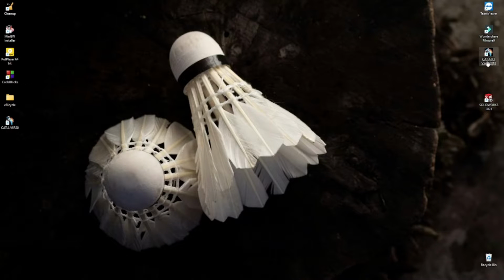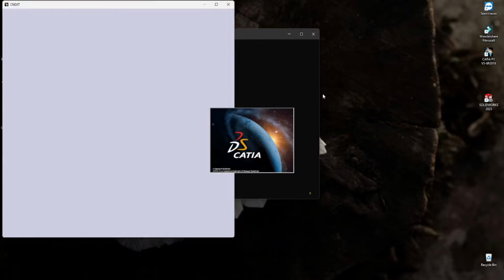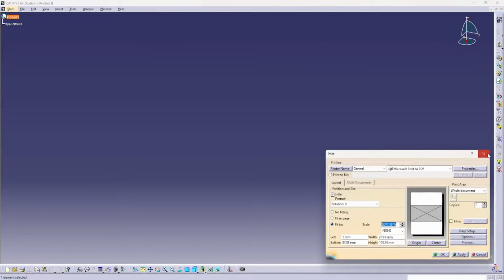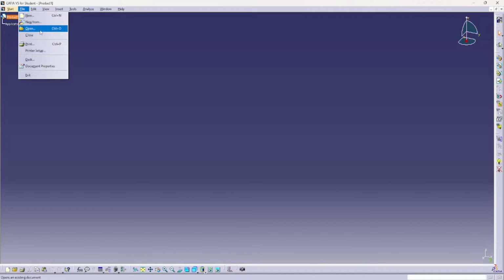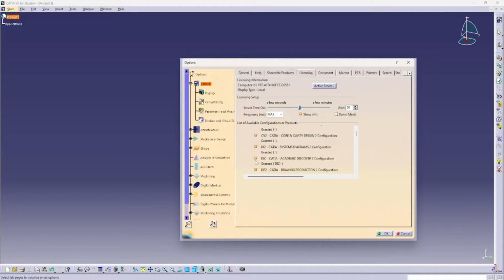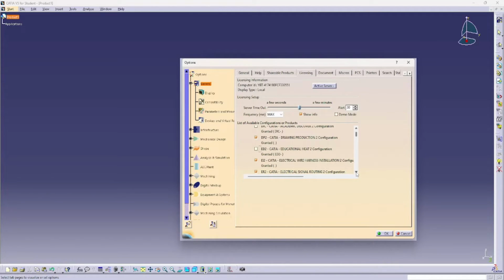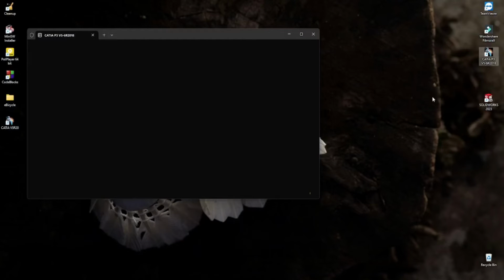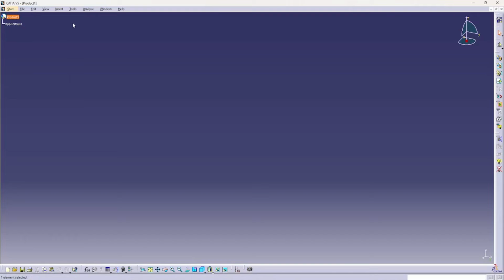File Save Option Missing Problem Solved in CATIA V5 || Catia save option not showing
Encountering the frustration of the missing file save option in CATIA V5? Don't worry, we've got you covered. In this tutorial, we'll walk you through step-by-step instructions to resolve this issue and restore the file save option in CATIA V5. Whether you're a seasoned user or a beginner, you'll find this guide helpful in getting your CATIA V5 software back to full functionality.